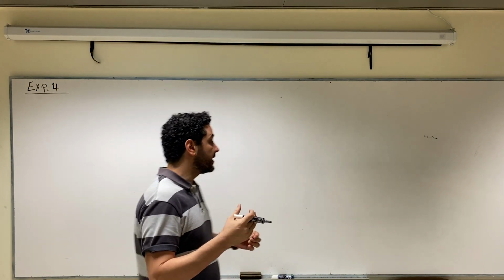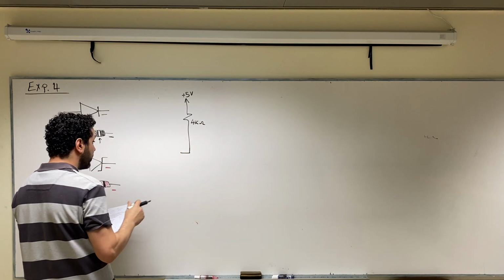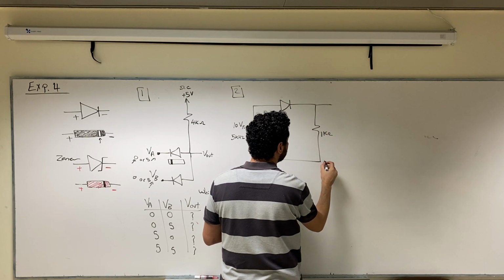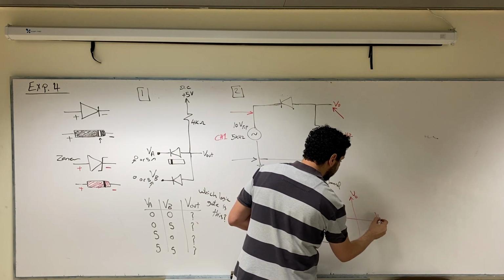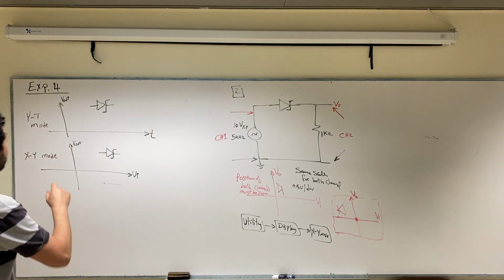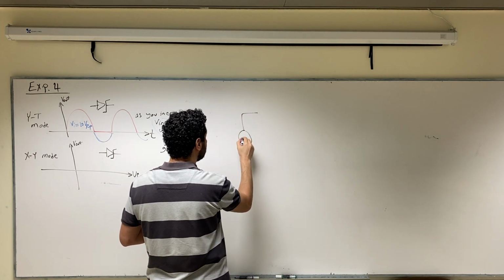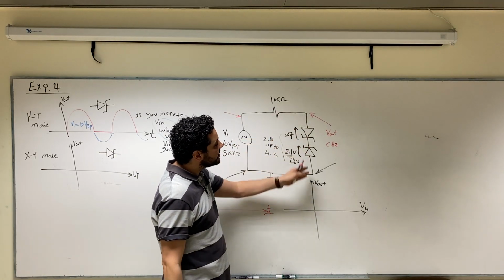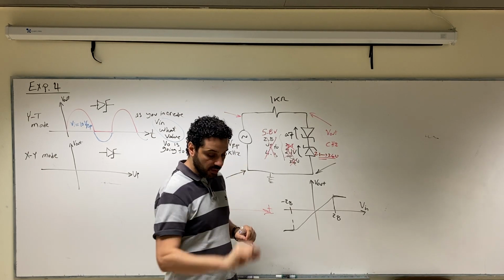EE 272 Diode Circuits and Applications Lab Explanation (Old EE 203 LAB, Exp. 4)